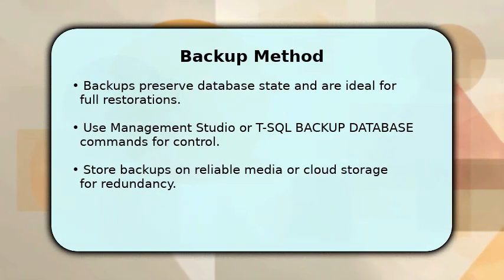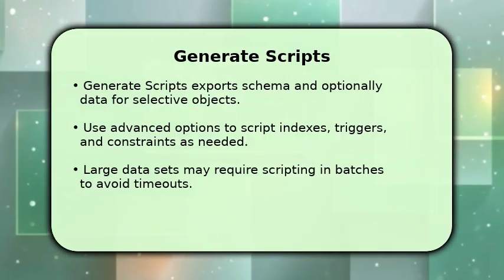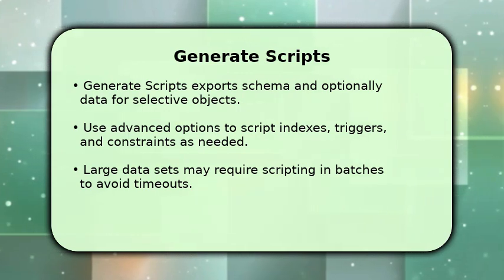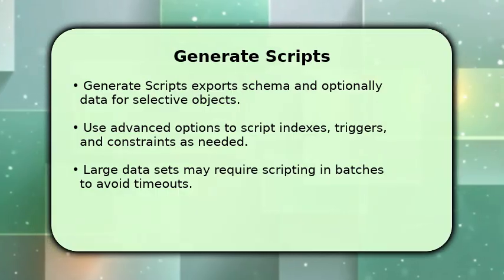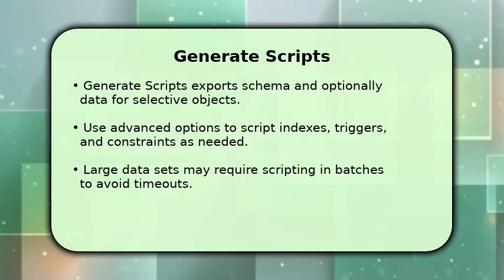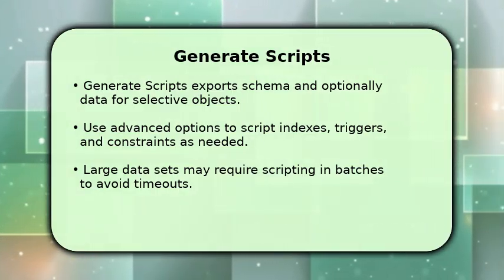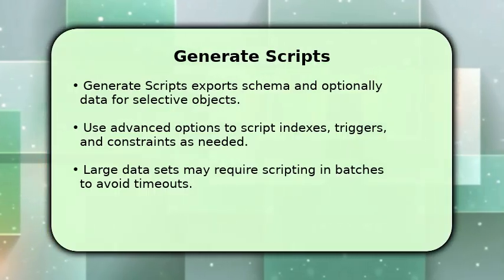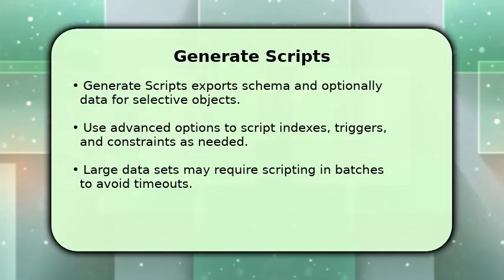How to Export Sql Server Database (full Guide)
How to Export Sql Server Database (full Guide) | 🔒 Surfshark VPN Deal — Stay private and secure. $1.99/mo + 3 Months Free ▸

Learn the step-by-step process of exporting your SQL Server database with our comprehensive guide. From initial preparation to final backup, discover best practices and tips for a successful data migration.

export SQL Server database, SQL Server back up procedure, data migration steps, database management tutorial, backup strategies